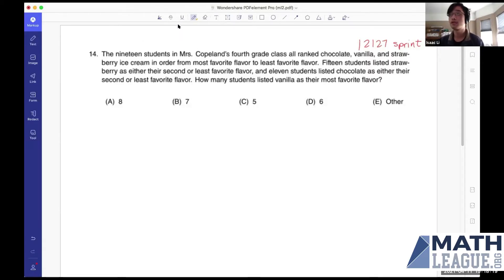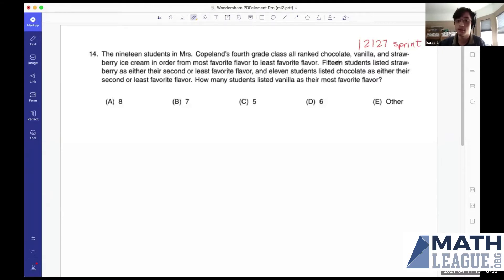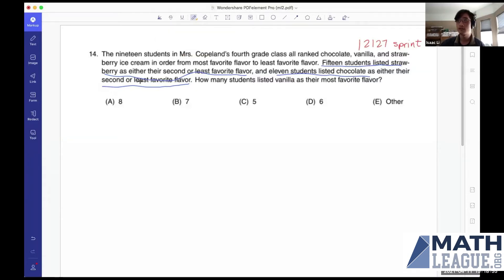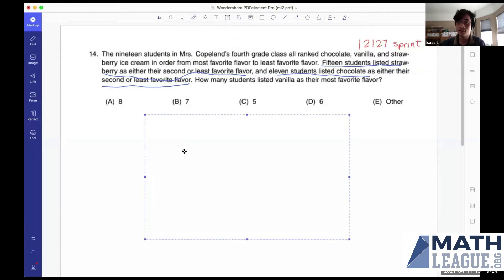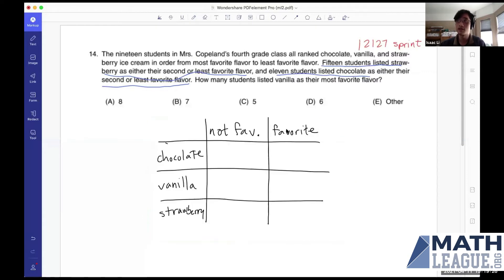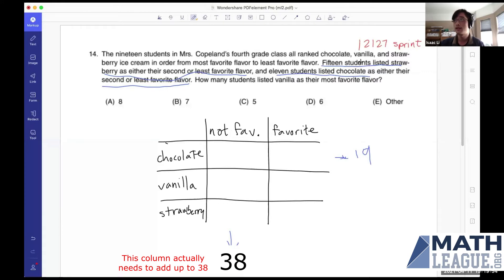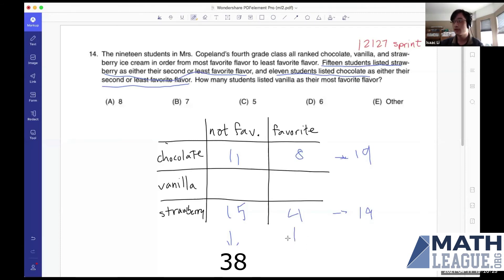Ice Cream Rankings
In 12127 Sprint 14, Isaac figures out which ice cream flavor is the best!

Comments turned off by YouTube due to videos on this channel being classified as targeted toward children, but you can share your thoughts and alternate solutions on our AoPS forum